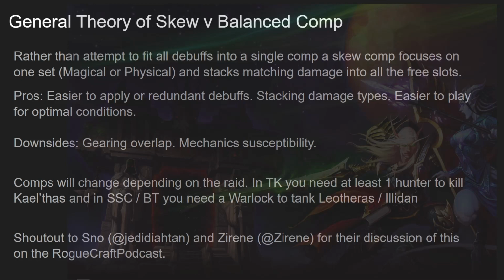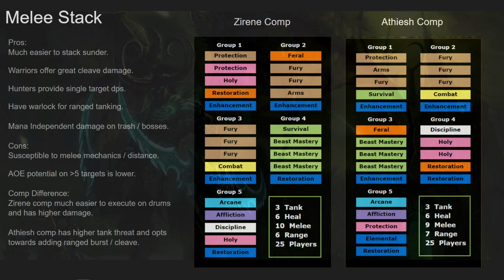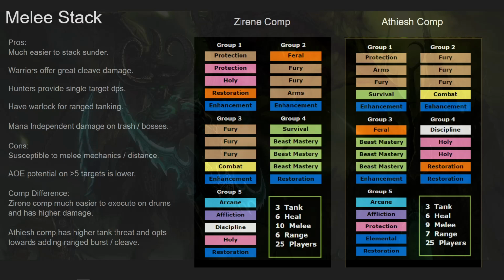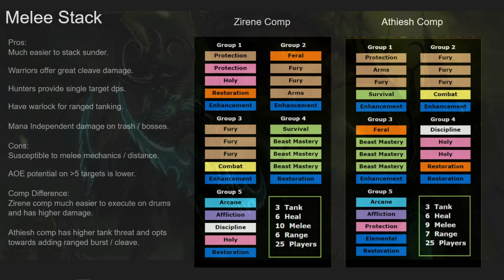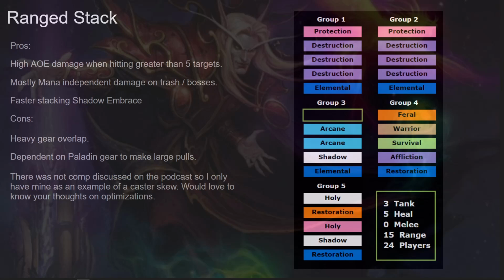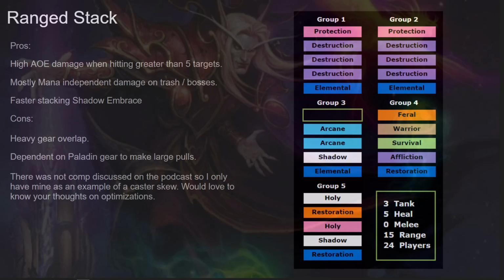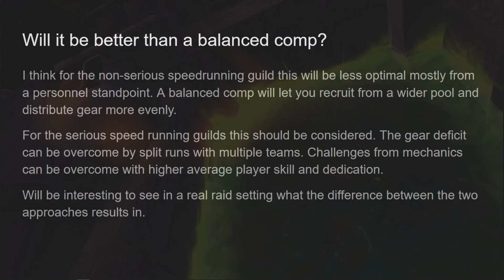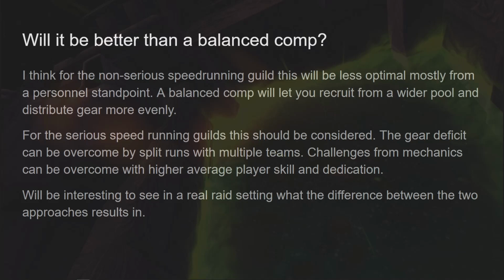TBC Speed Run Comps: Too Skew or not to Skew?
In this video I discuss speed run comps for World of Warcraft TBC.

Please check out their content!